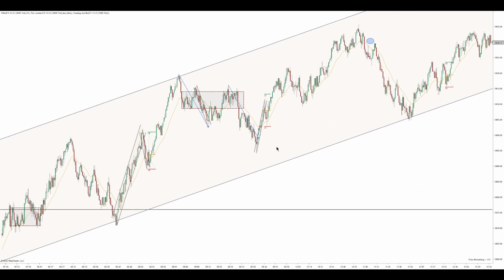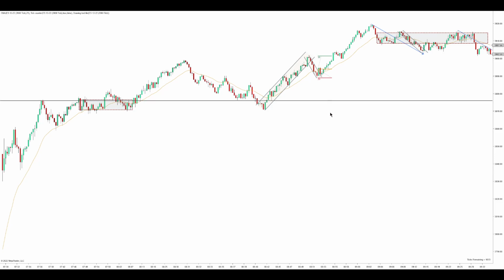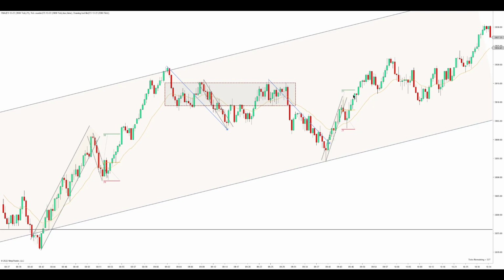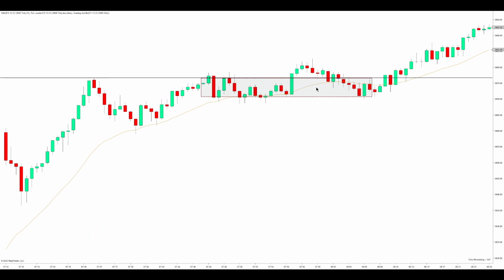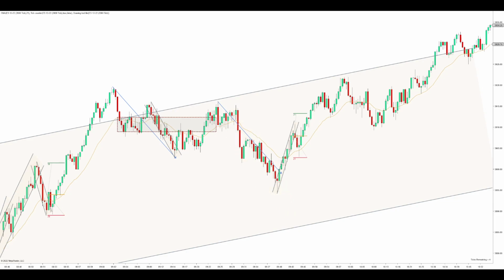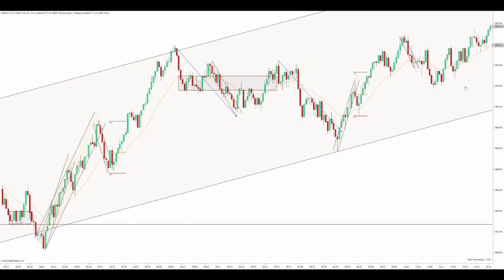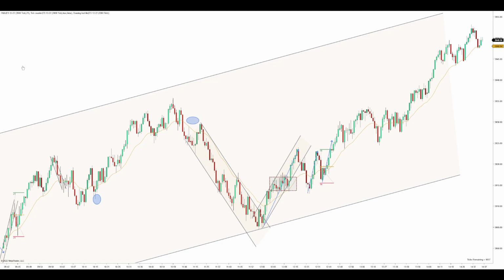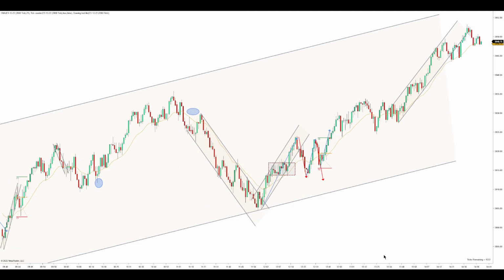ES Futures Trading Nov, 10 | 1:2 RR, strong uptrend